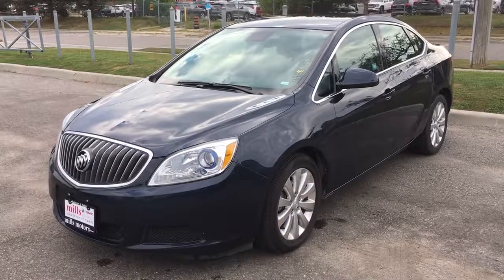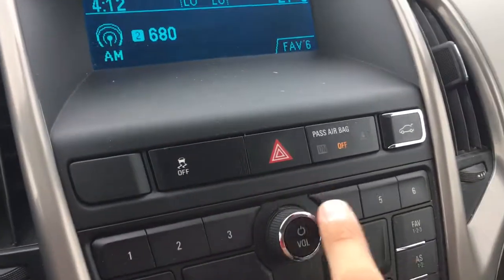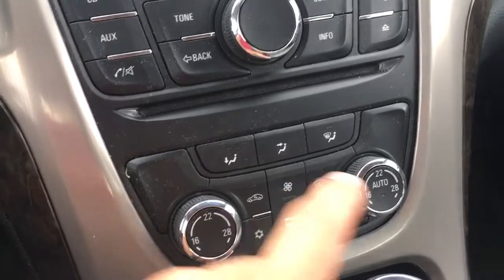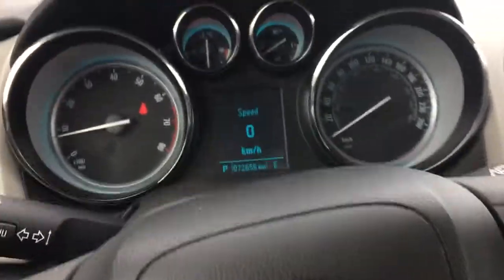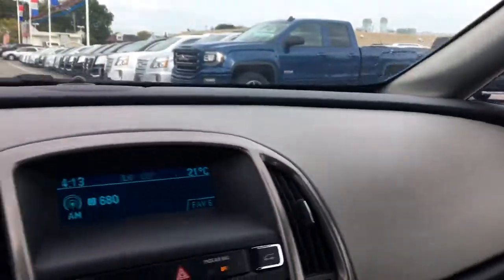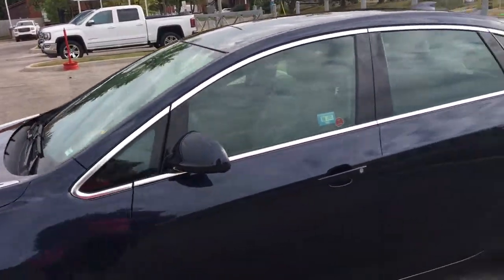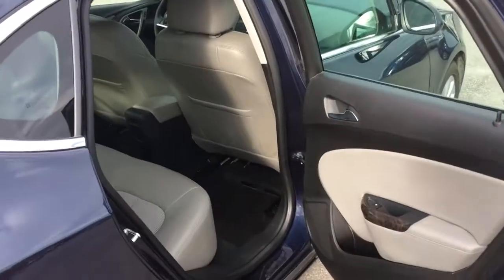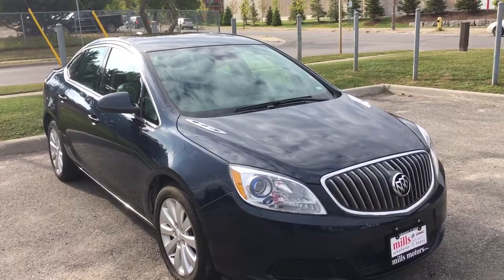Pre-Owned 2016 Buick Verano CX 2.4L Auto 17" Wheels Hands-Free Oshawa ON Stock#B11887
Oshawa Ontario
L1H 7L3